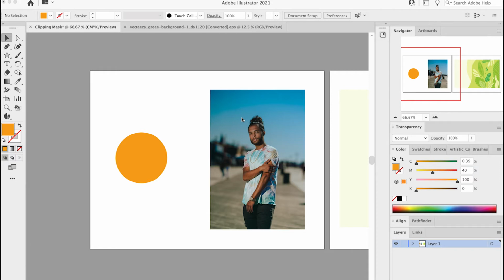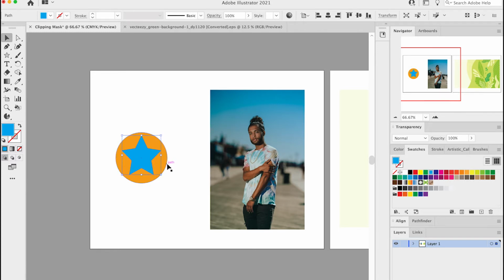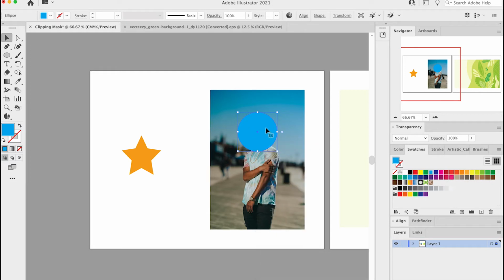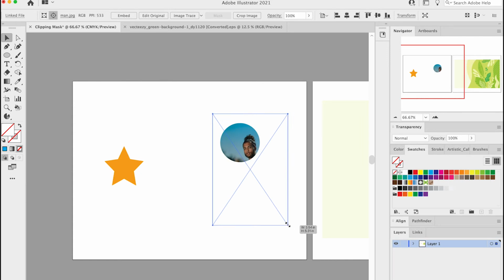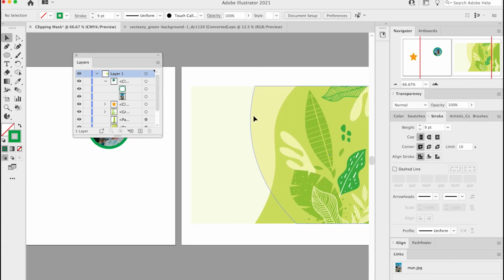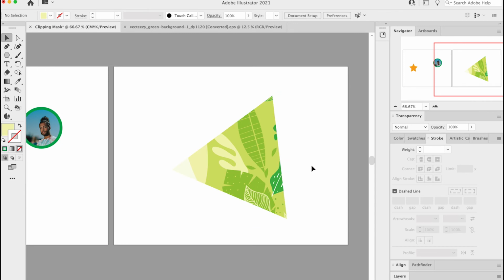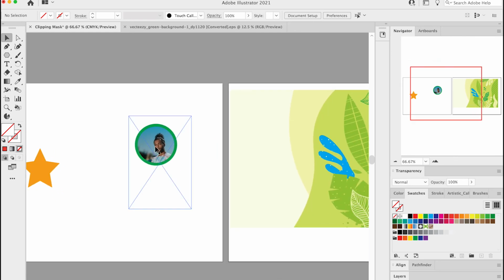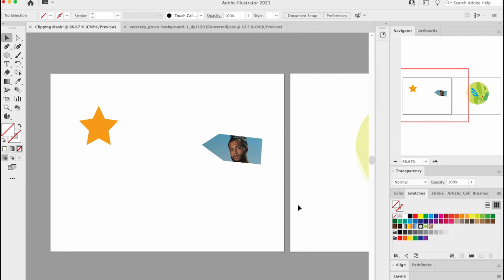How to Make a Clipping Mask in Adobe Illustrator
In this video, you'll learn how to create a clipping mask that you can apply to basic shapes, photographs, or vector illustrations.

to learn about upcoming classes